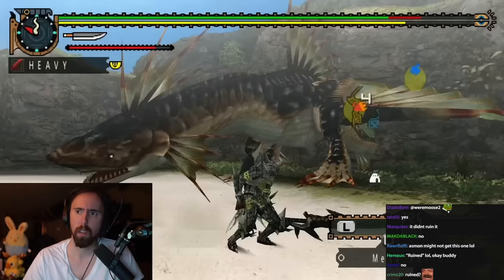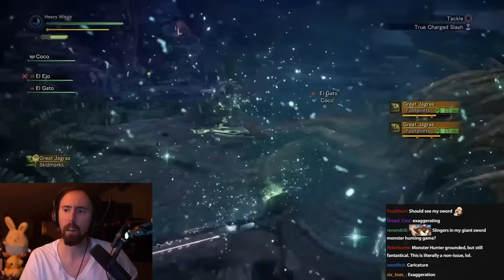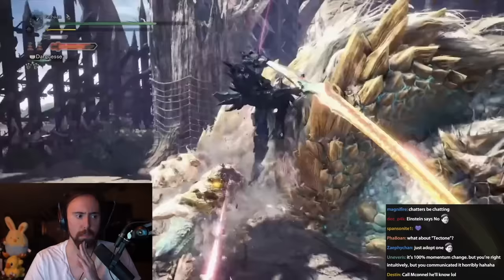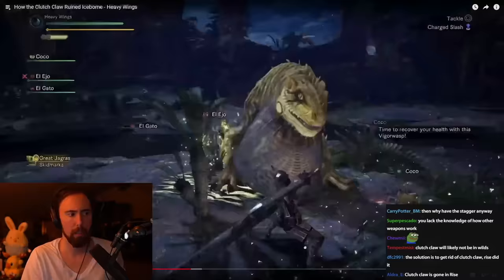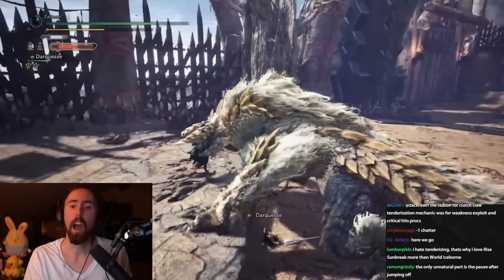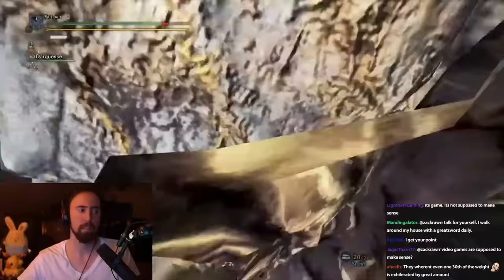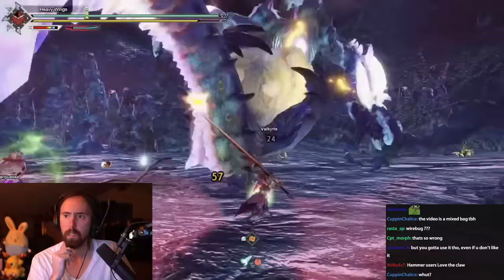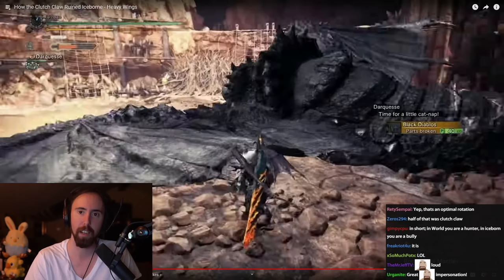How Clutch Claw Ruined MH World: Iceborne | Asmongold Reacts